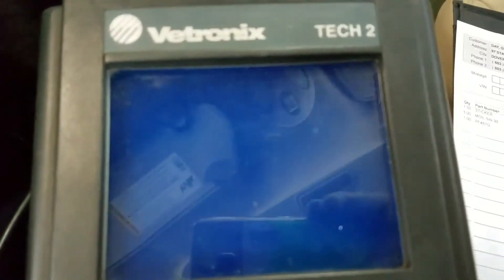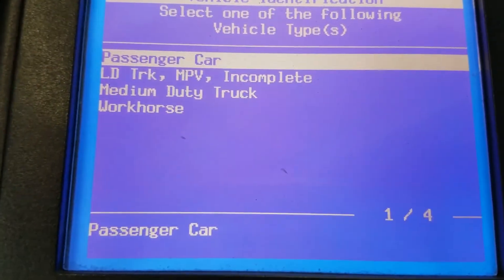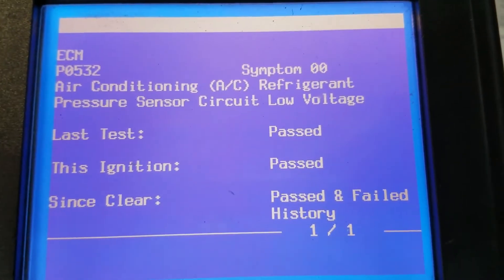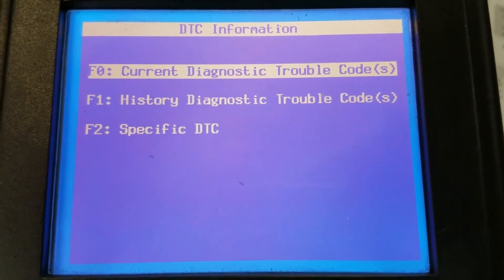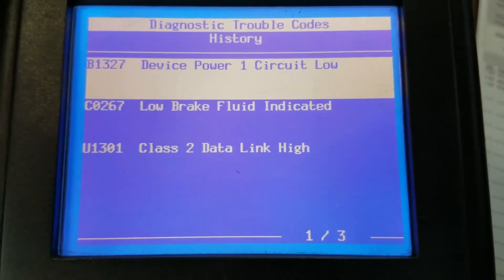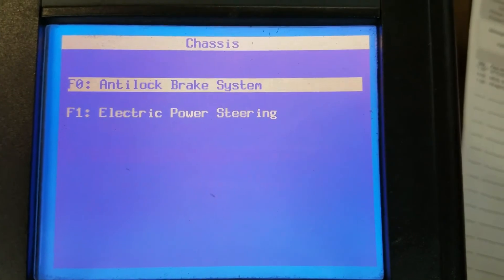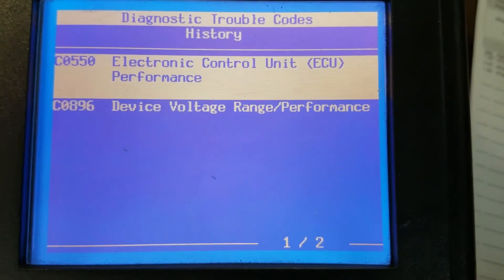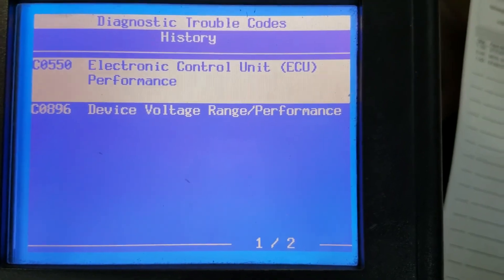Electric Power Steering Not Working Codes C0550 C0896 (Tech 2 Overview)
Intermittent loss of power steering. Currently it is fine right now. Internal failure on the steering control module setting C0550 code and C0896

On this GM/Chevy vehicle the power steering would stop working intermittently and found stored trouble codes:
P0550 electric power steering module fault which I was able to find a TSB on that says to replace the EPSM.

After checking the fuse for the electric power steering, I checked powers and grounds at the module and made sure all the connection and terminals were in good condition at both the EPSM and the power steering motor.
All the power steering components are located under the dash on this Saturn and the power steering module is part the steering column on this car.

Replace the power steering module ended up fixing his intermittent power steering problem

  1. Check the powers and ground while turning the steering wheel looking for a voltage drop.

2. Have an assistant turn the wheel while tapping on the under hood fuse block. If that makes it act up, check the connections under the fuse block.

3. Try freezing and heating the steering module to see if temperature extremes make the code reset, if so, re- replace the steering module.

# 14115B: Product Safety - Electric Power Steering Assist - (Jul 24, 2014)

Tech2 replacement cables on Amazon

Reggie Curtis The Flat Rate Mechanic. 25 year ASE Master Automotive Technician and Advanced level ASE certified. FlatRateMechanic Check out The Flat Rate Mechanics Tool Store on Amazon &nbsp;
&nbsp: